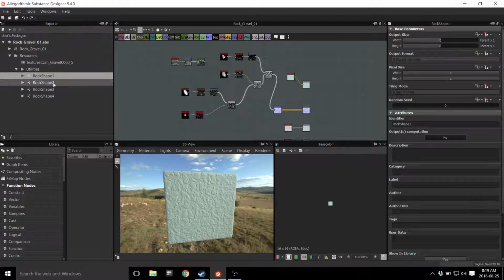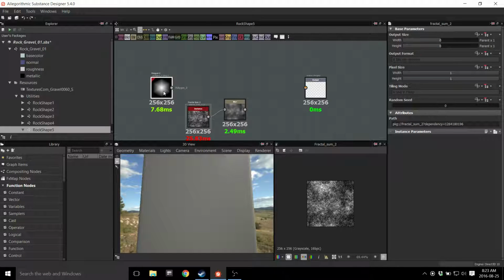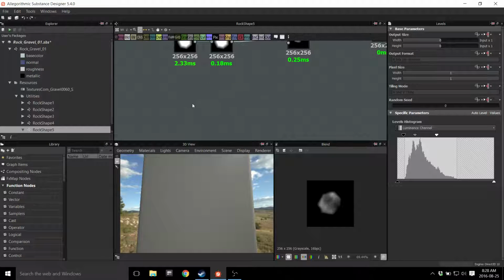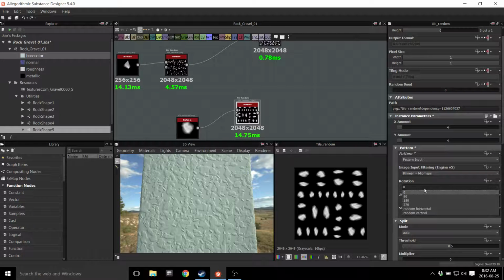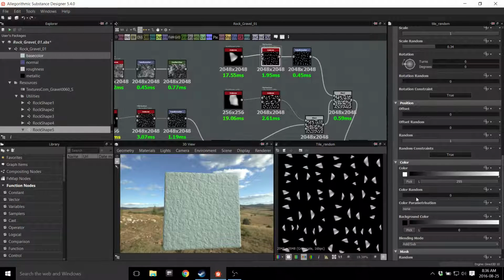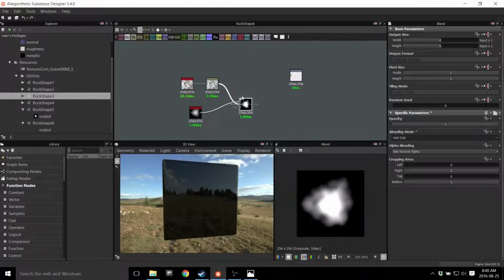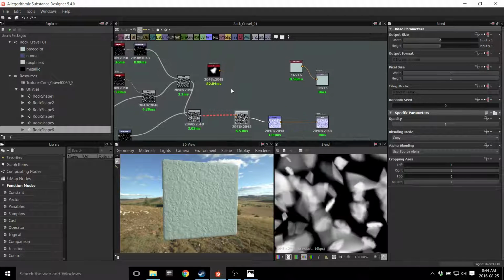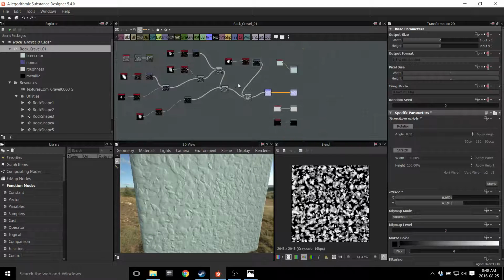Substance Designer 5 - Rock Gravel - Learning Exercise - PT.3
Time Stamps:
0:30 Going over Instance Shapes
3:00 Rock Shape 5
11:00 Blending with Gravel
18:00 Rock Shape 6
24:00 Blending last shape to Gravel